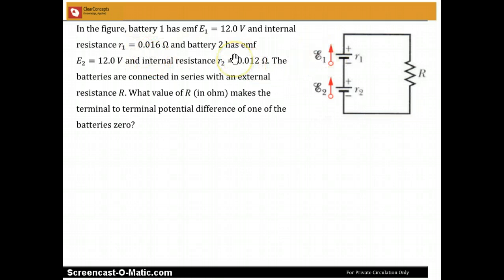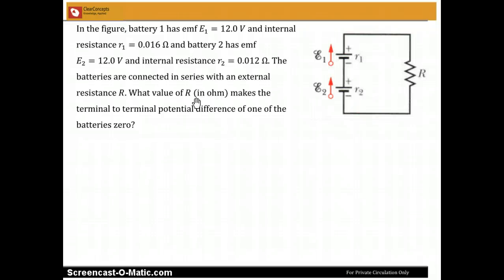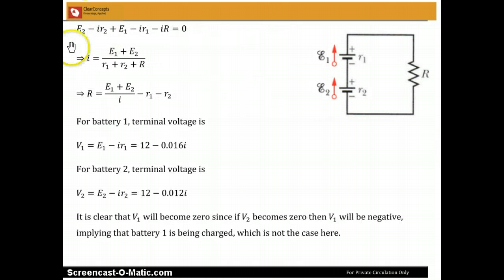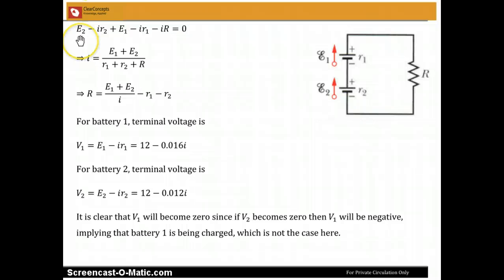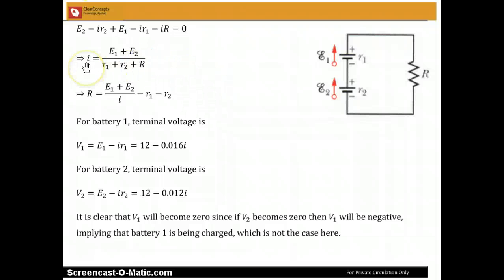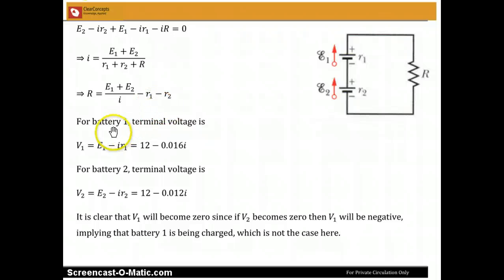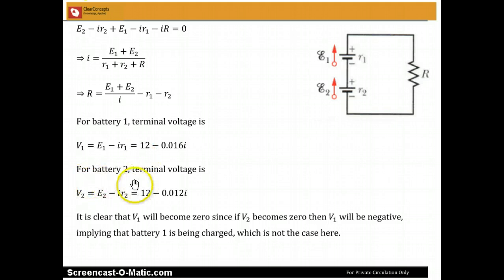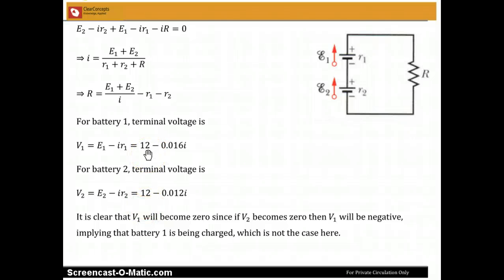Terminal Voltage of Battery: Free IIT JEE Coaching Video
Question Relating to Terminal Voltage of Battery